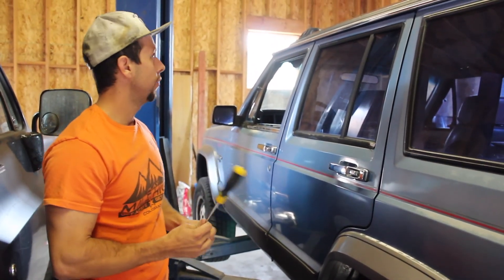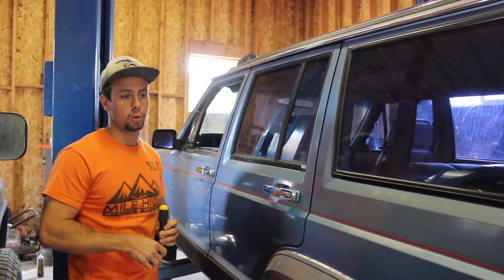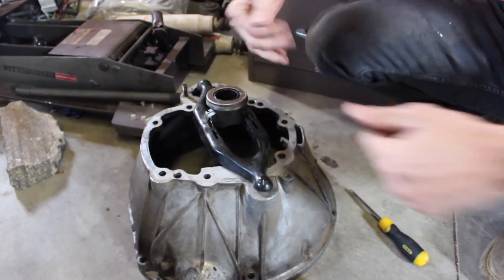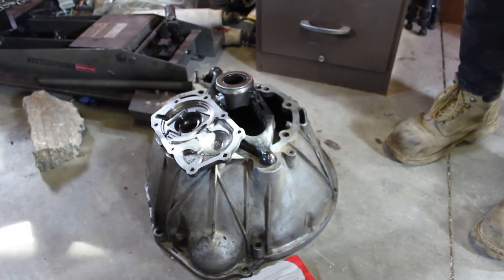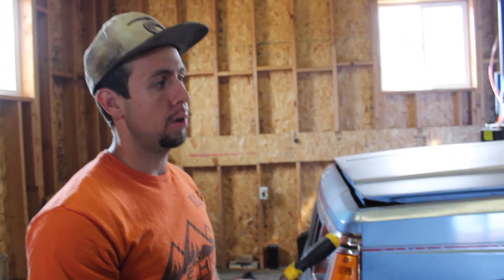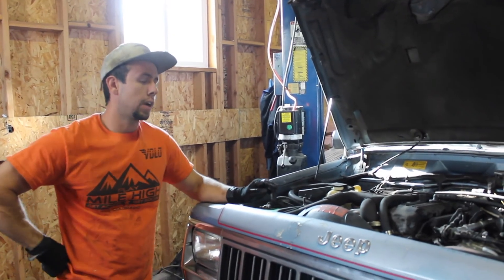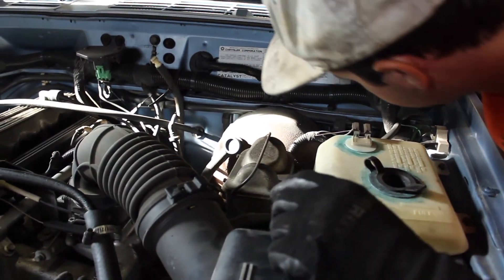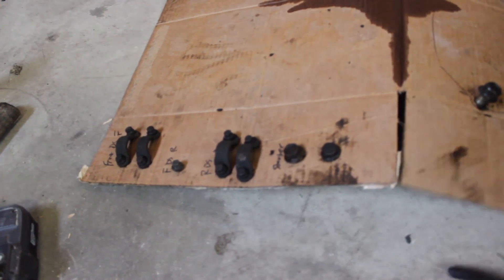1991 Jeep Cherokee Internal to External Slave Conversion Part 1 (Removing Transmission)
This video walks through part 1 of changing an XJ internal slave of a transmission to an external slave. Removed the transmission in this video. Part 2 will cover the slave cylinder conversion.